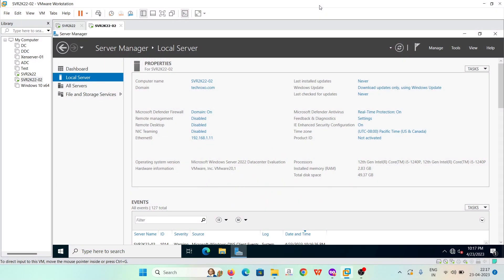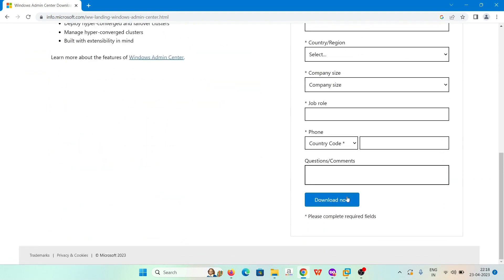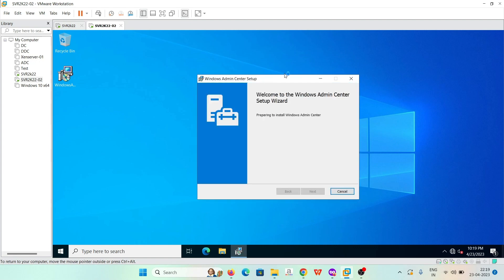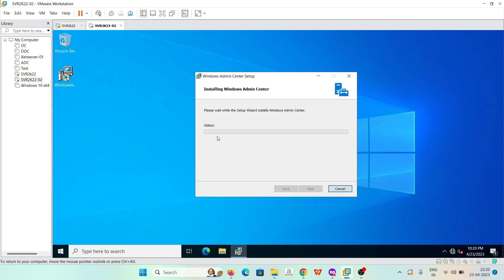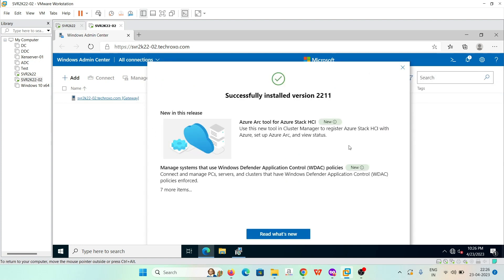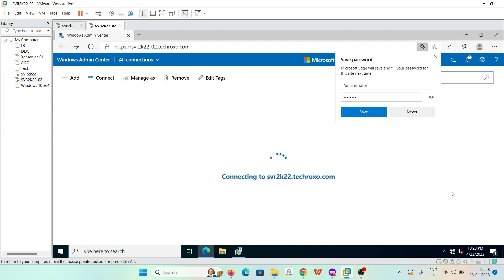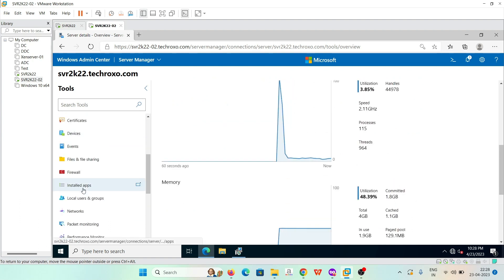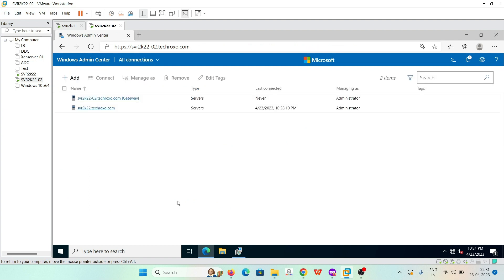6. Installing Windows Admin Center and Adding Servers to It on Windows Server 2022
In this video, we will show you how to install the Windows Admin Center on Windows Server 2022 and how to add servers to it for centralized management. Windows Admin Center is a modern, web-based management tool that simplifies server management and enables you to manage multiple servers from a single console.

We will walk you through the entire process of installing the Windows Admin Center, including the prerequisites you need to have in place before you begin. You will learn how to download and install the Windows Admin Center on your server, and how to configure the necessary settings and components.

We will also guide you through the process of adding servers to the Windows Admin Center, including the configuration of remote management settings and the installation of the necessary management tools.

Throughout the video, we will explain the various settings and options you will encounter and provide helpful tips and best practices to ensure a smooth installation and configuration process.

By the end of this video, you will have a fully installed and configured Windows Admin Center, ready to manage your Windows Server 2022 environment from a single console. Whether you're managing a single server or multiple servers, this video will give you the knowledge and confidence to get the job done right. So, let's get started!